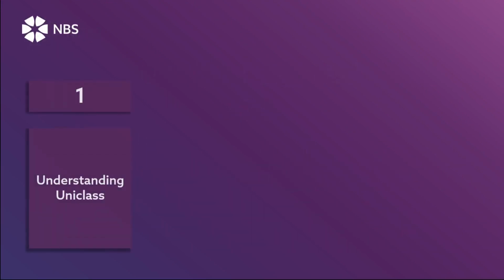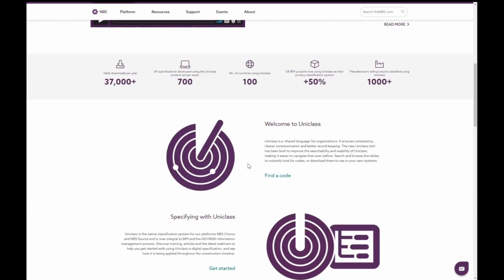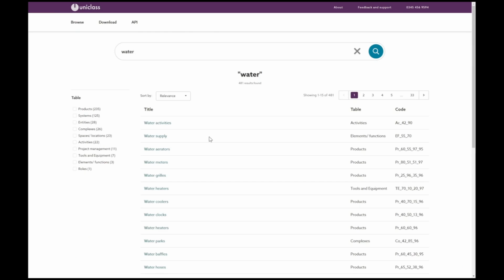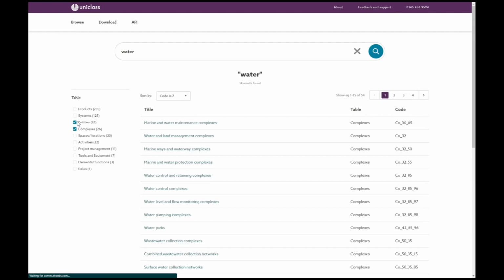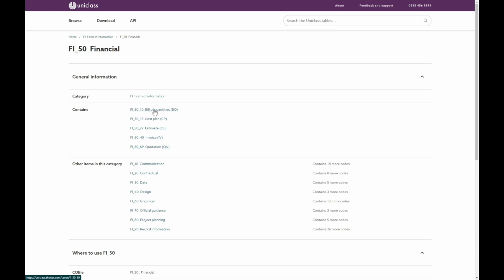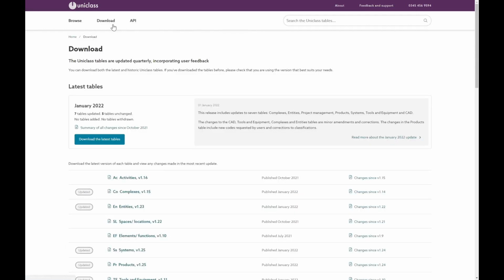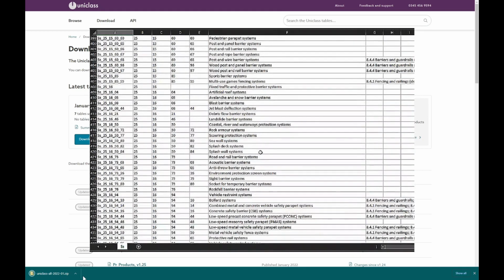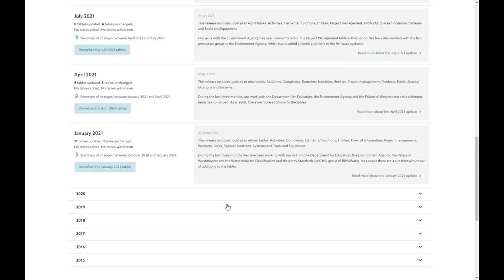2. Exploring Uniclass